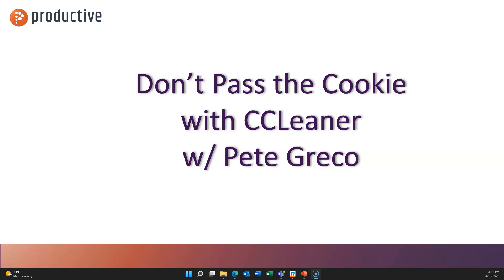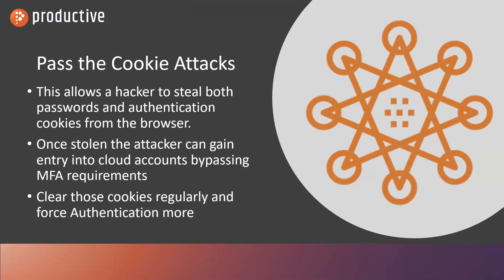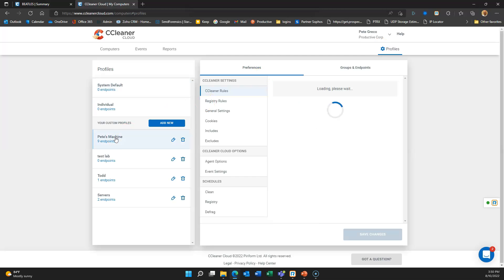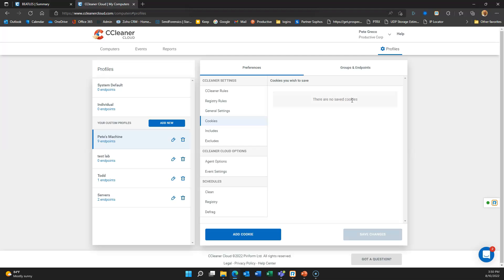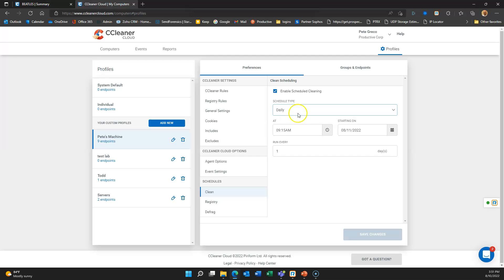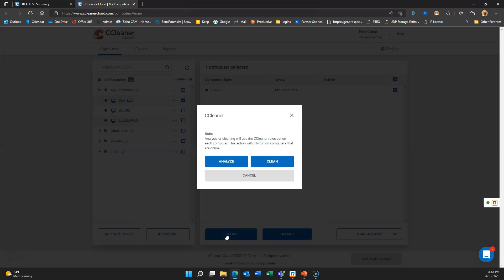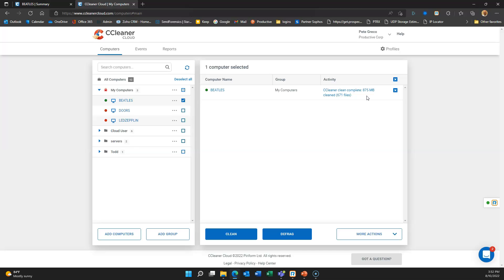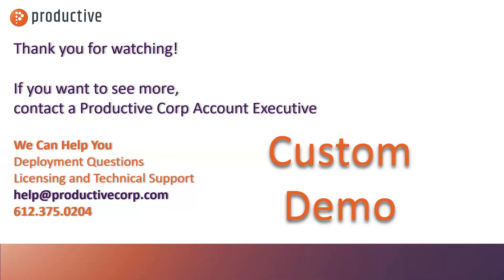Clearing Cookies and Passwords with CCleaner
Come see why it is important to clean your cookies and passwords from your cache